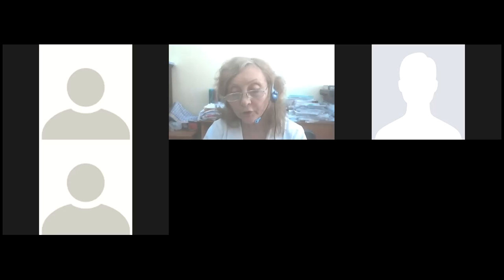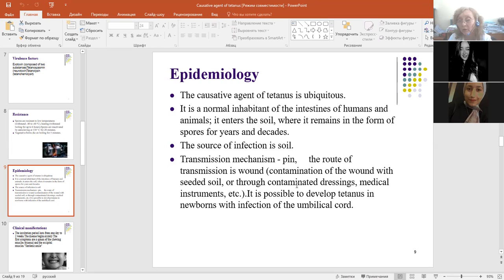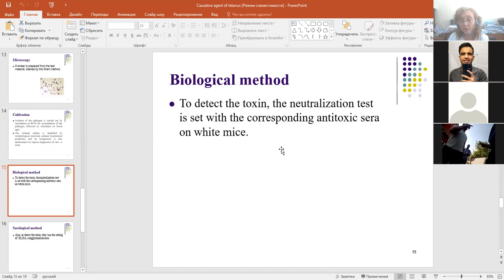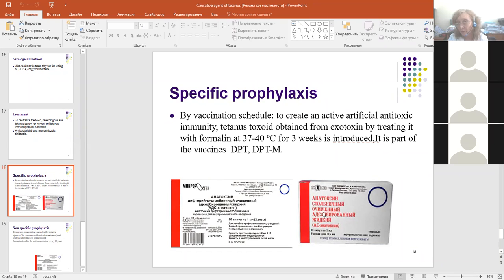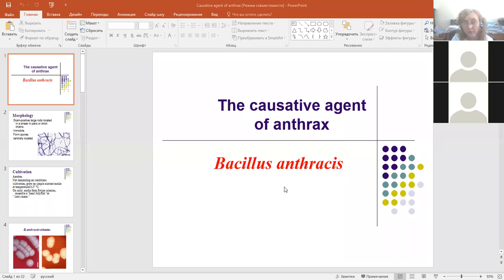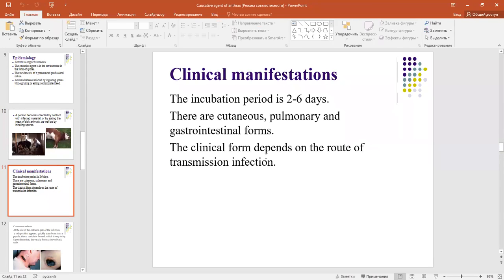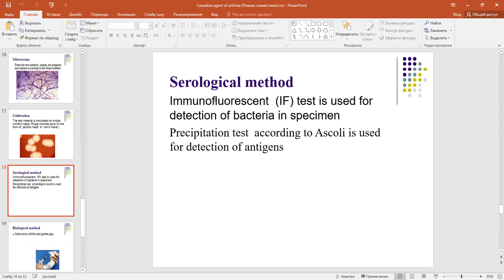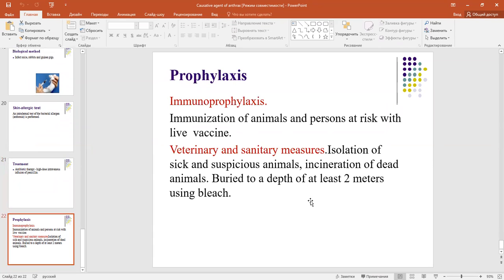А. Н. Савинова. Causative agent of anthrax. Causative agent of tetanus. Pharmaceutical faculty.